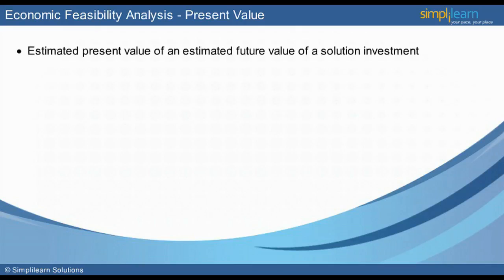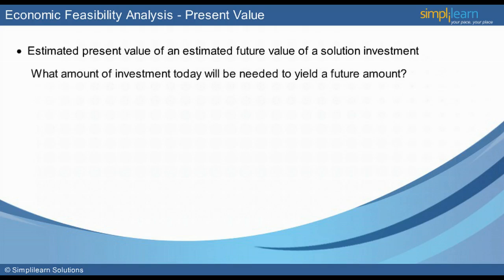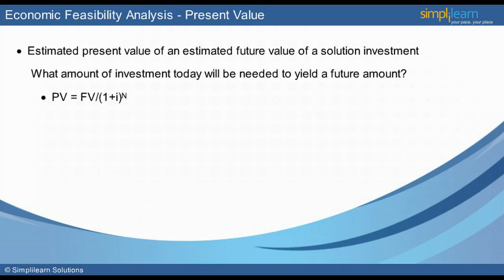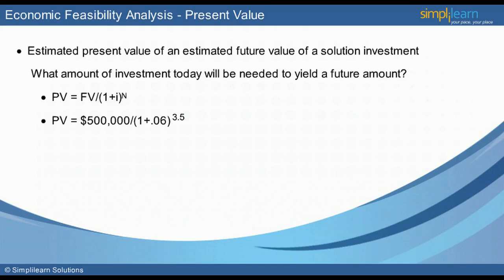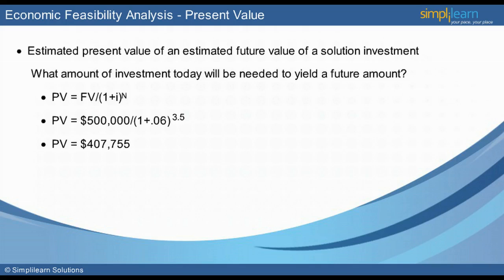CBAP | CBAP Certification | Enterprise Analysis - Lesson 5 | Simplilearn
️🔥Post Graduate Program in Business Analysis with GenAI, delivered by Simplilearn in collaboration with Purdue University

✅ Key Features

✅ Skills Covered

- Business Analysis
- Requirements Analysis
- Strategy Analysis
- Wireframing
- Solution Evaluation
- Dashboarding
- Data Visualization
- Agile scrum methodology
- Scrum Artifacts
- Statistical Analysis using Excel
- SQL Database
- Python
- Data analysis
- Digital Transformation